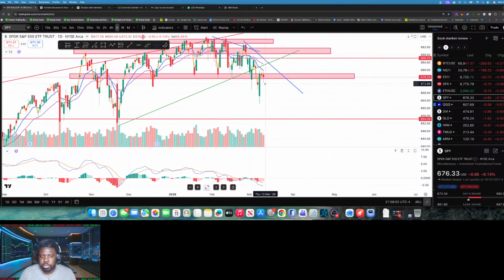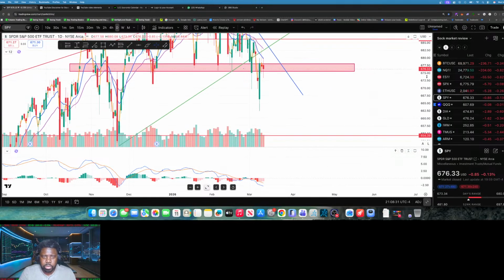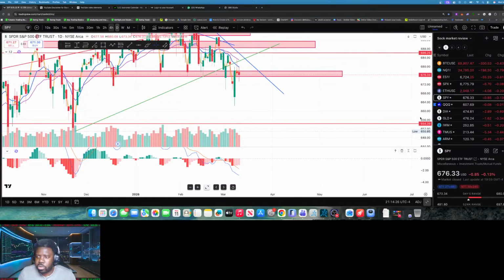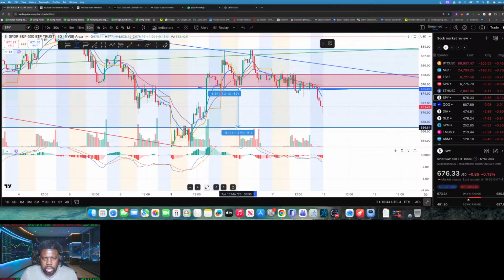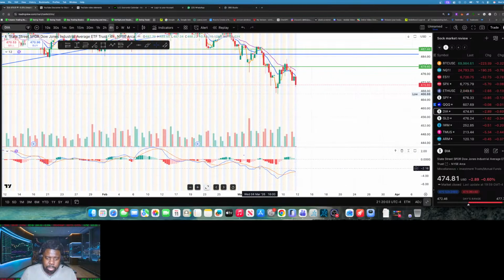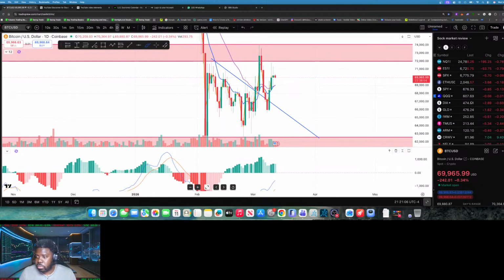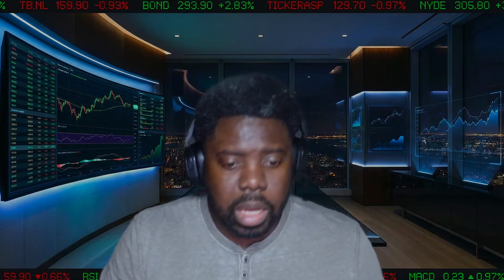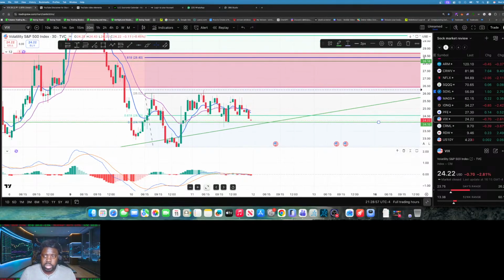Markets Drop While Oil Explodes Higher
S&P 500 futures are sharply lower while crude oil prices are spiking, creating a potentially volatile environment for the market.

In this video, we break down what is happening in futures markets, why crude oil spikes can impact equities, and what traders should watch as the next session approaches.

This breakdown covers:
– Why S&P 500 futures dropped
– The significance of the crude oil spike
– Daily and weekly market structure
– Key levels traders should monitor
– How macro factors can influence market direction

This is a disciplined market review focused on structure, macro context, and risk management.